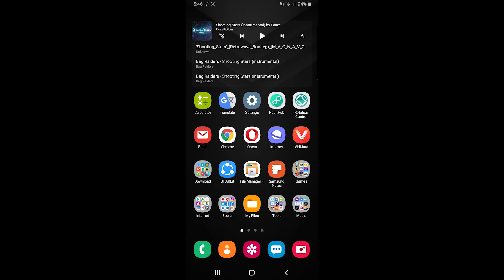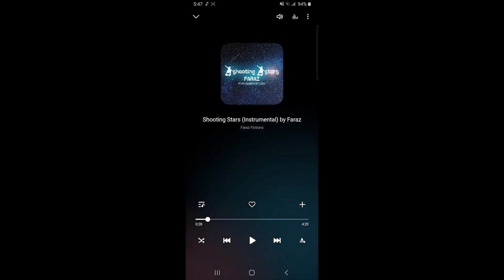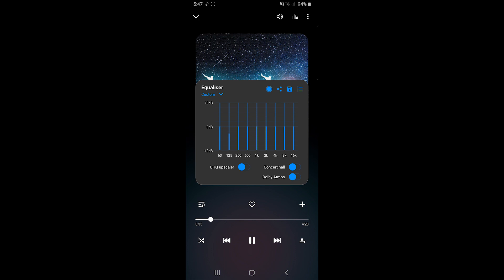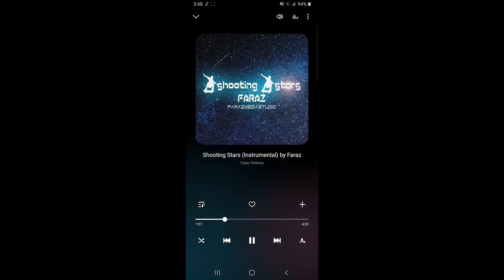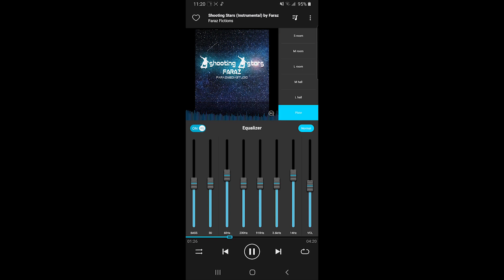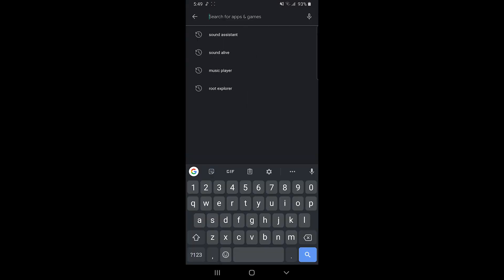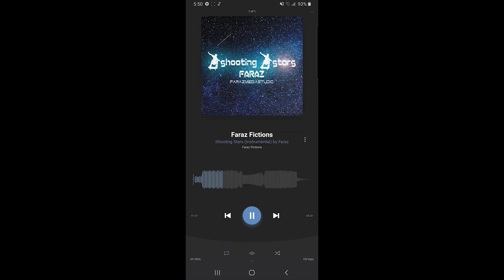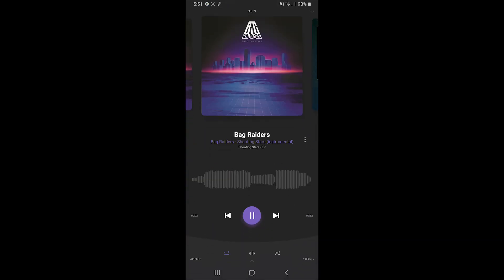Concert Hall' Sound Effect Missing in Samsung Music ( Solution )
Sound Effects concert hall toggle is gone.( Solution )
Sound Effects concert hall, equalizer wheels, etc ( Solution )

You can get Concert Hall sound effect. Use Sound Assistant.and turn on the floating button. When you change the volume and the little circle shows up on-screen, click it. Now, click on the equalizer icon. In the resulting screen, there is a slider for Concert Hall.it's gonna work but when you play next song it's gonna stop working , for this you have to open floating button again and turn on UHQ upscaler then turn it off it will make concert hall work again but this is not a good way to do it .

I have an alternative method to make this process easy.
1 =
Use  " KX Music Player "
it will make the ert hall effect stay affected even when you play the next song.

2 =
Use " Stellio Music Player "
just download "Stellio player" from AppStore, then go to settings = audio = and change the output to the system default.  and then use sound alive to use effect it will stay effected in "Stellio player" even when you change your song, :D.

And let me know what you want to see next in our video